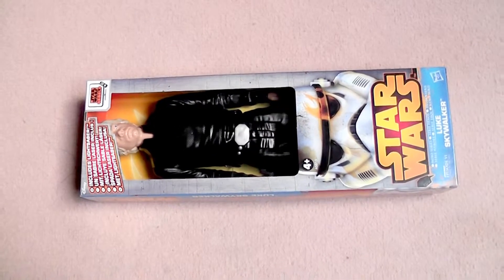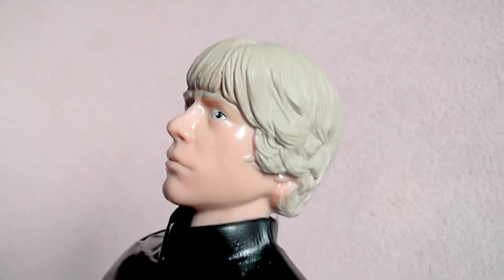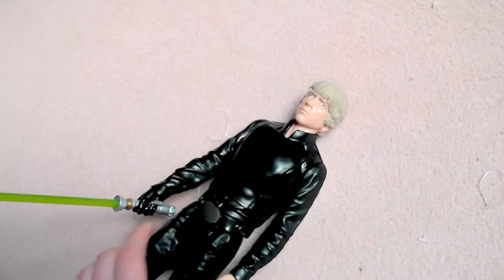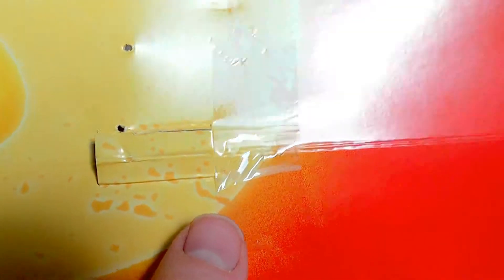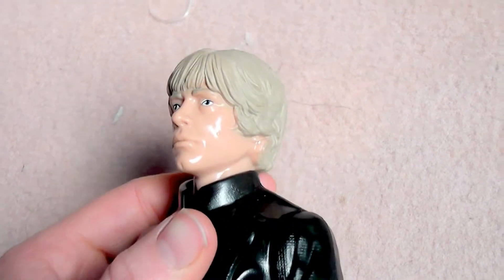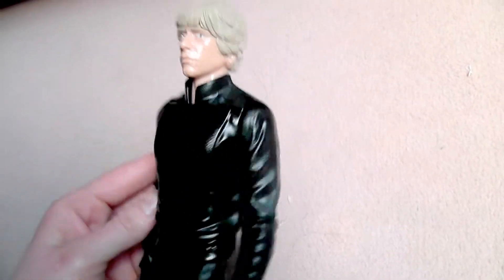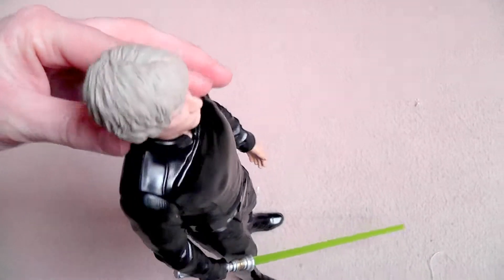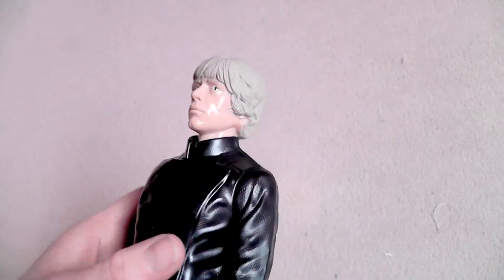Luke Skywalker 12" action figure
Star Wars rebels Luke Skywalker 12" action figure unboxing and review.